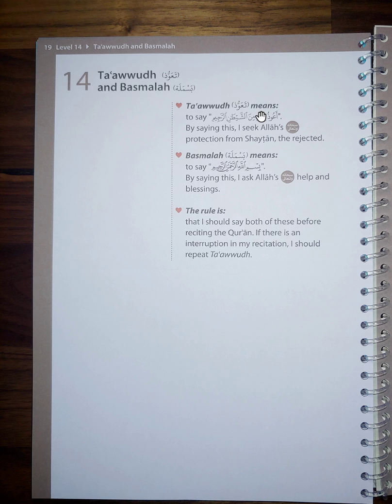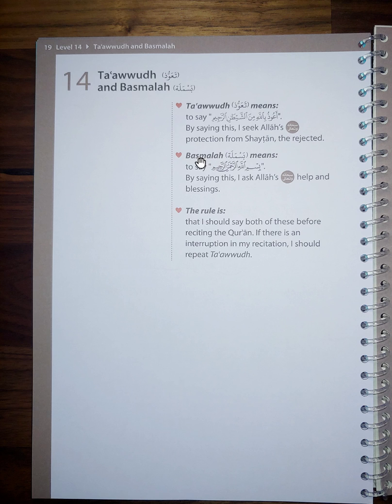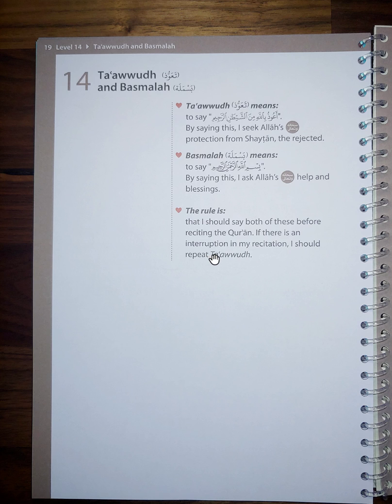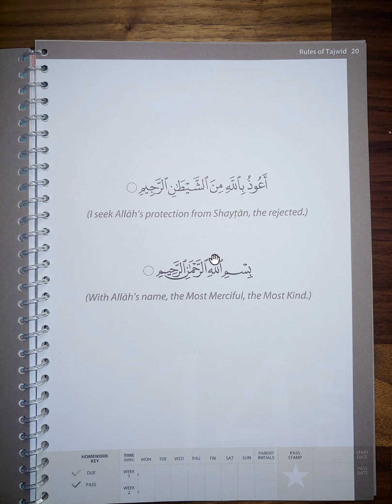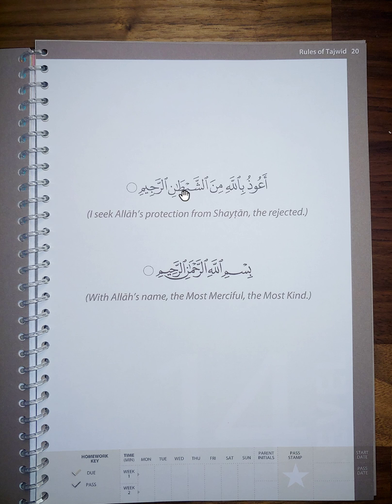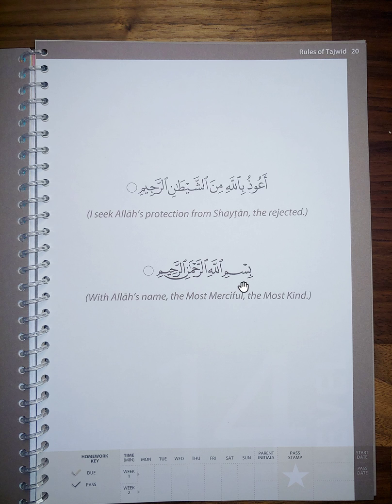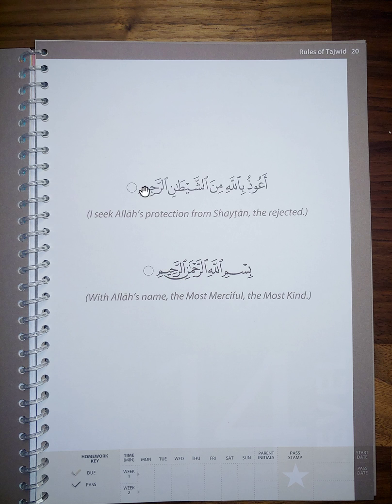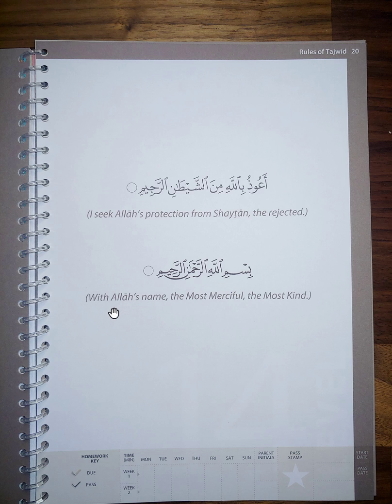T01 | Tajwid Level 14 - Ta'awwudh & Basmalah